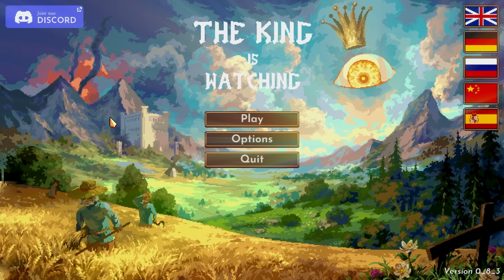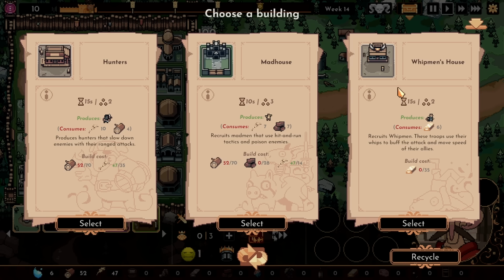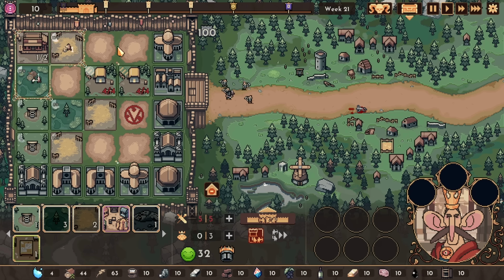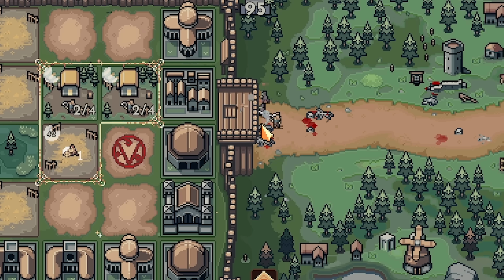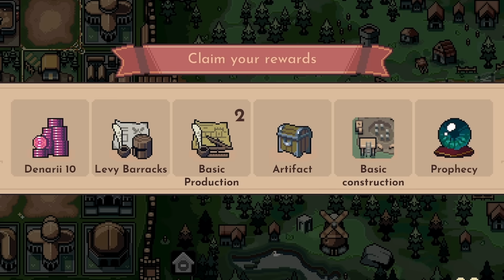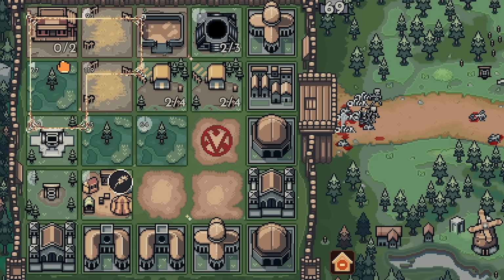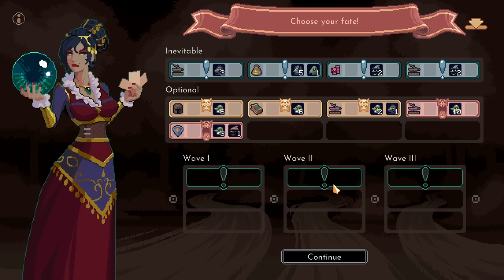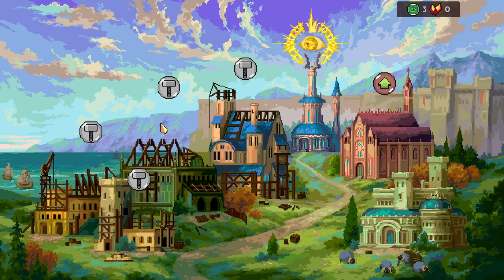If I look away, they stop working...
Check out The King Is Watching now!

My trading card game Civil Draft is now available, preorder for a free extra pack containing exclusive bonus cards

LINKS!